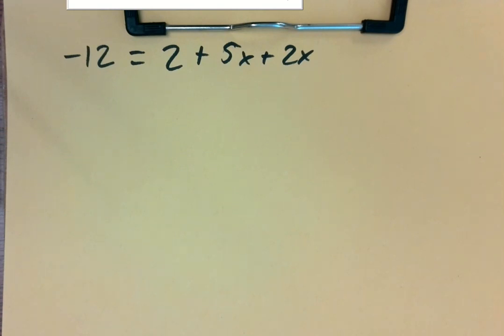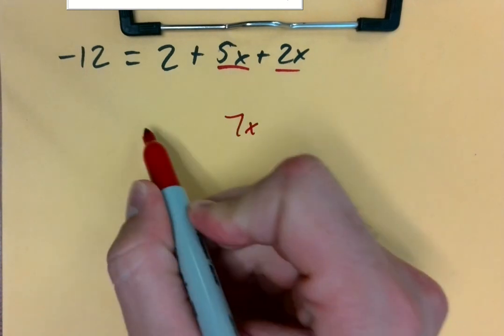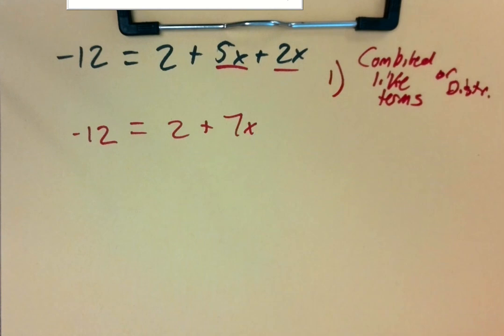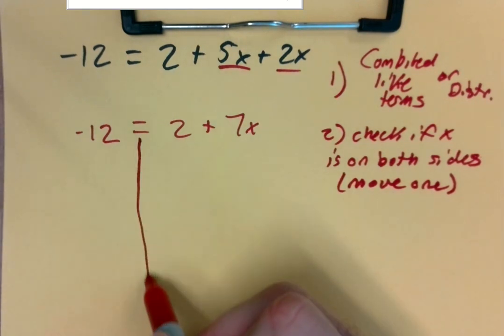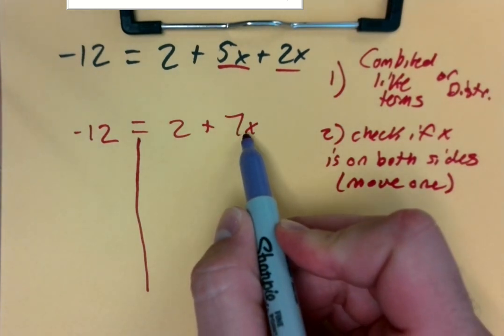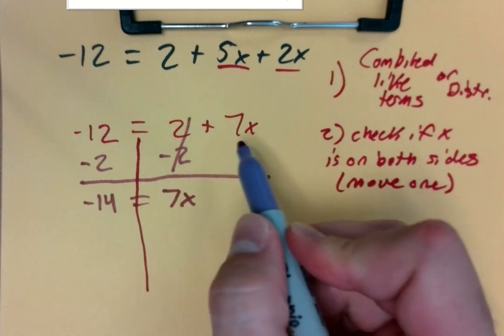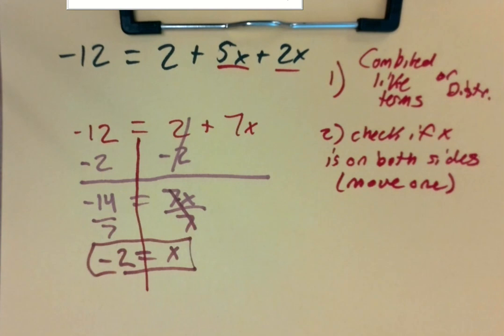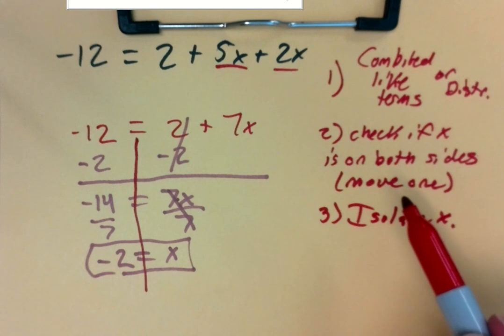solving equations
What are the steps for solving equations?